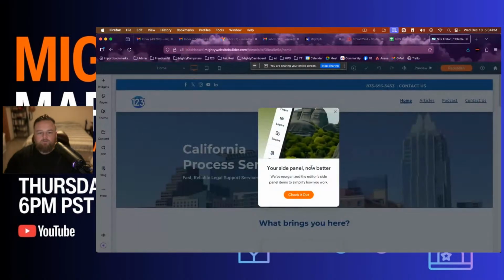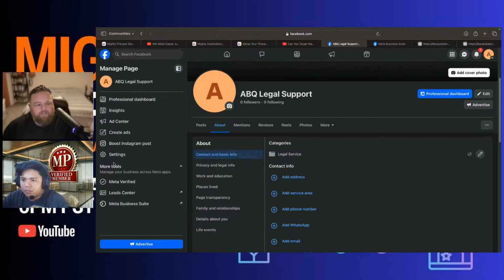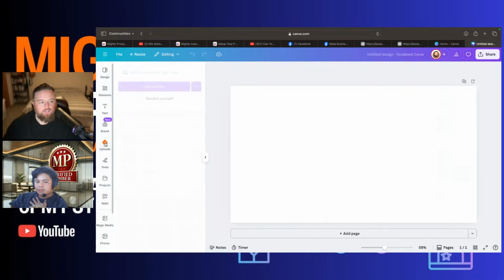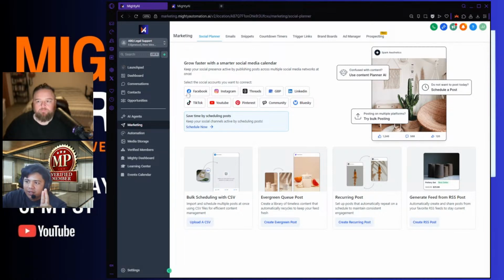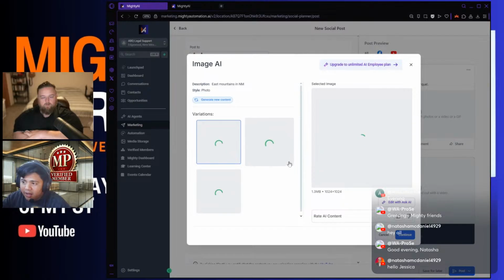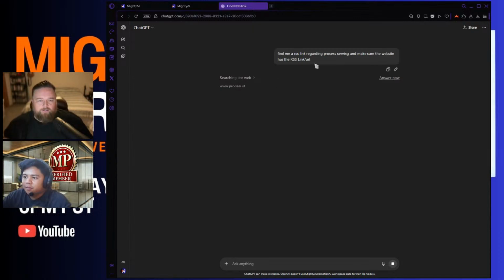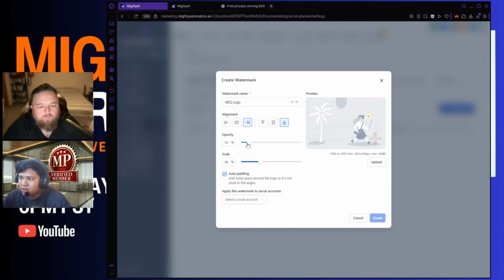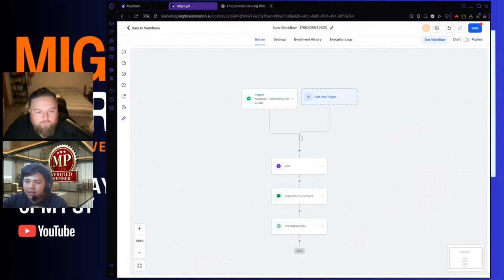Schedule Social Media Post with AI and Automation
I'm going live to show you how to setup your social media accounts, using canva, and using AI to both write and create images to schedule in advance allowing you to batch post our content one day per month in just a couple hours. See you Soon!